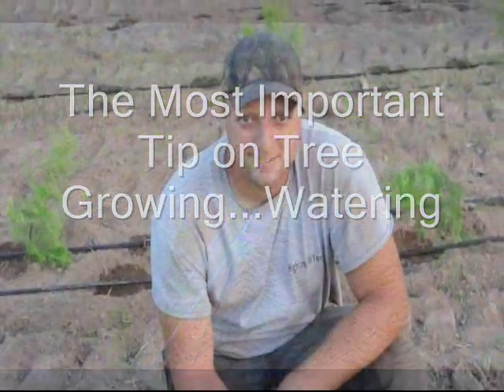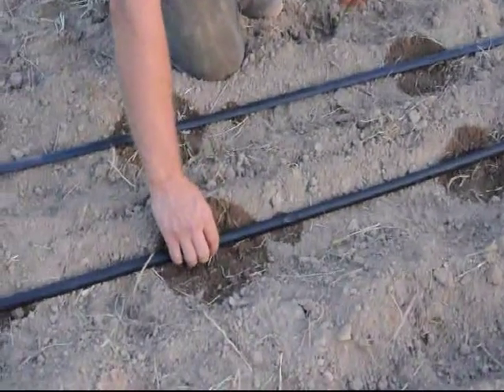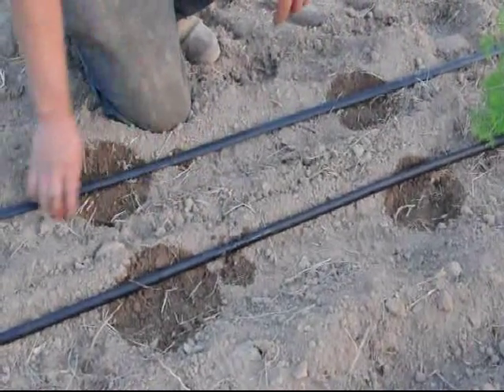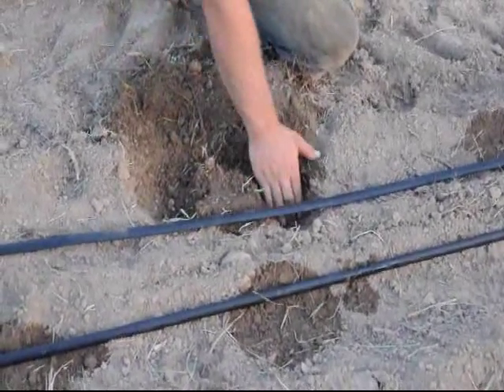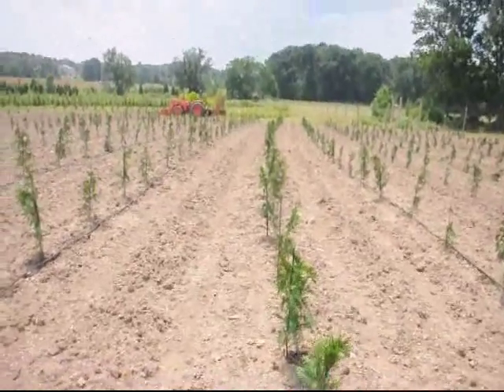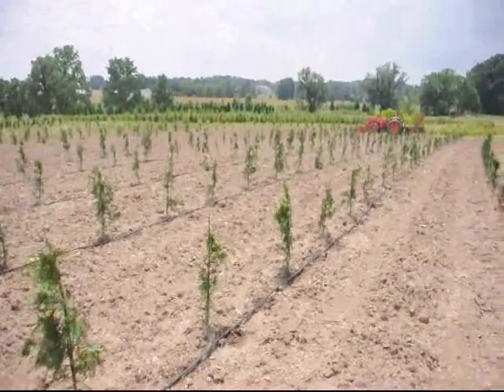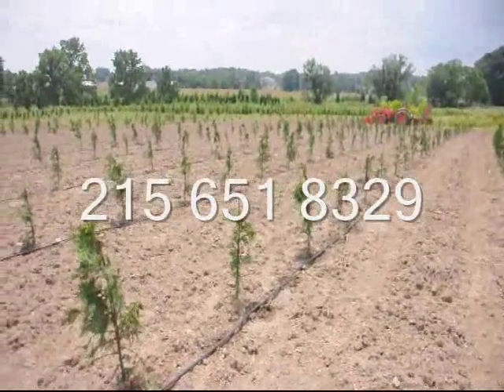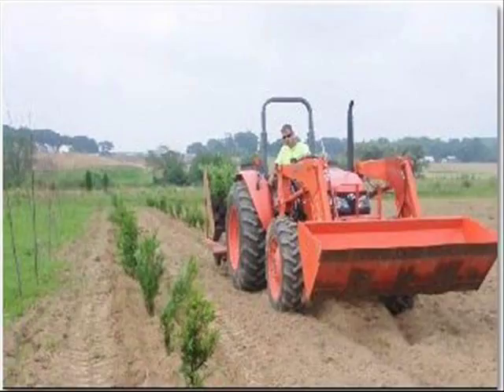The Most Important Tip on Tree Growing Watering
See more about

Highland Hill Farm - Doylestown,

Seedlings and Transplants · Potted and B&B Stock. About Our Tree Farm ... How To Get To Highland Hill Farm.  Try watching this video on ...

About Our Tree Farm ... Join the Highland Hill Farm E-Newsletter.

Highland Hill Farm - Doylestown, PA -